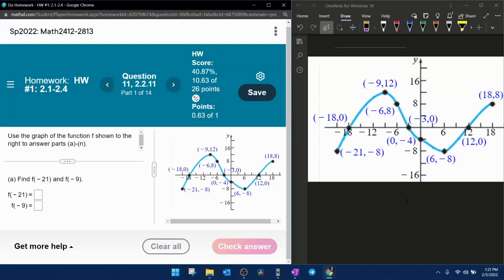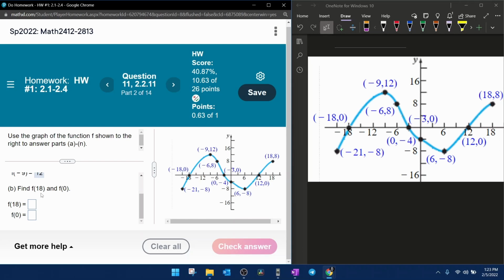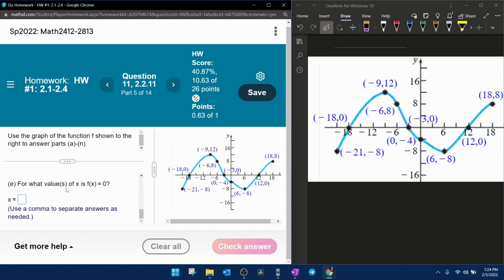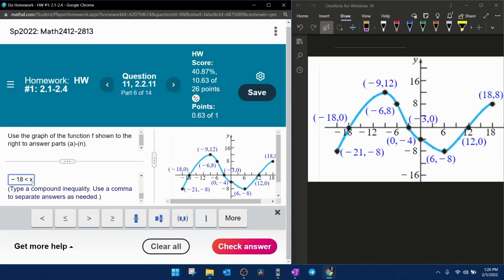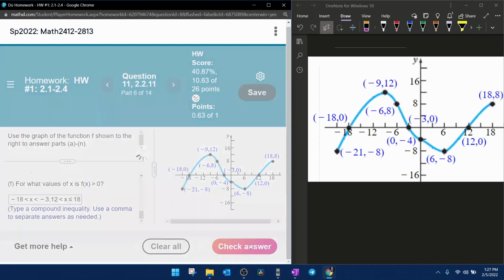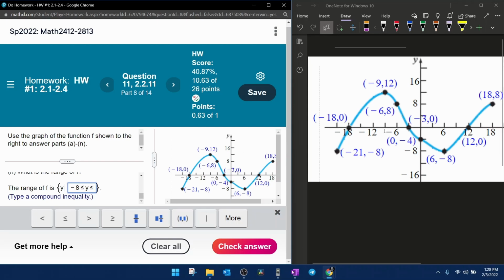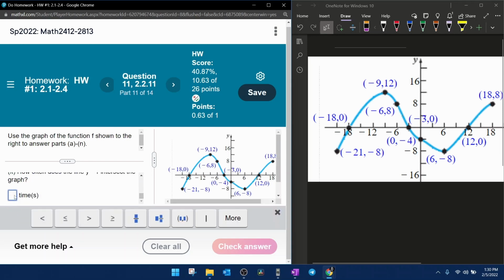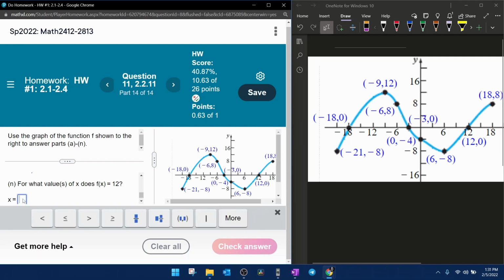Precalculus - HW#1 Question #11 - MyLab Math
Given the graph of a function, find:
a) f(x) for specific values of x
b) determine whether f(x) is positive or negative for specific values of x.
c) find x given specific values of f(x)
d) find the domain and range in set notation
e) find the intercepts